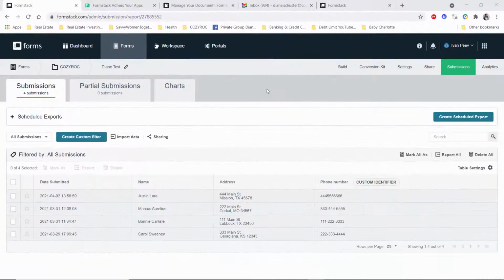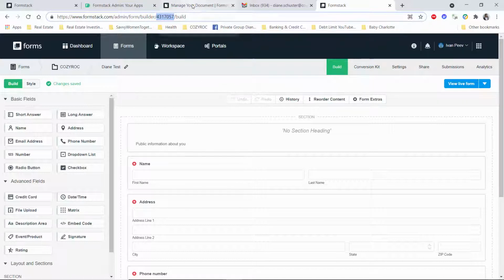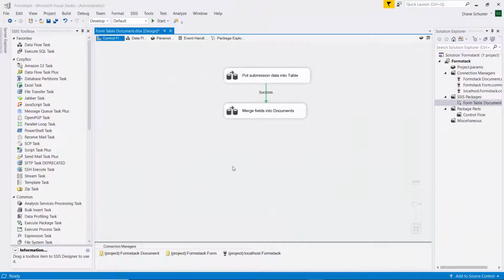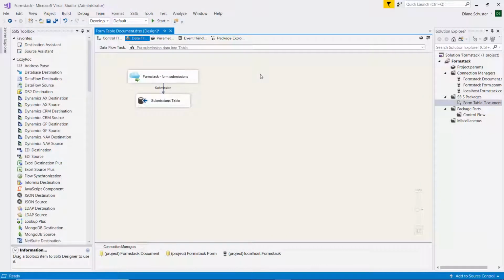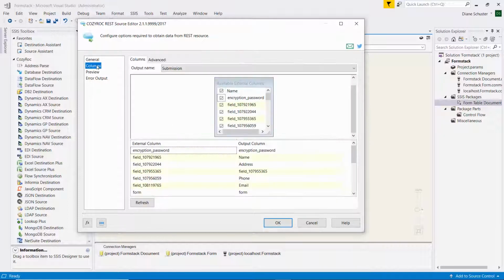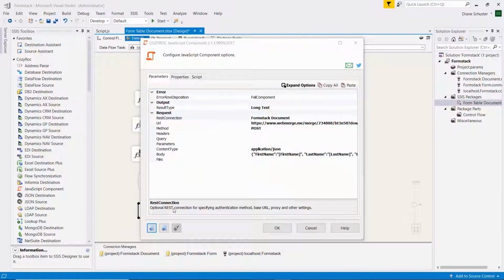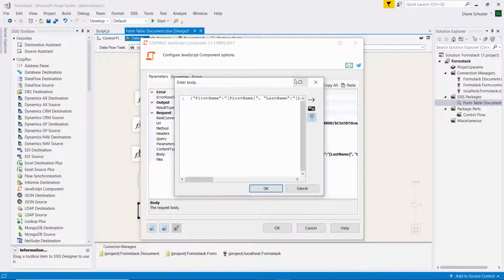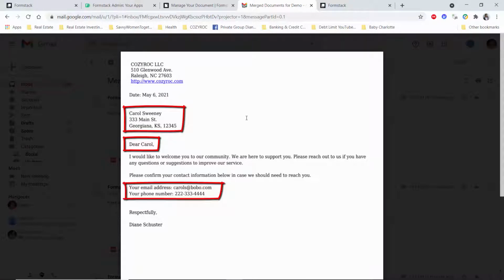Formstack SSIS connection. Formstack Forms to Formstack Documents | COZYROC SSIS+ suite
How to get data from Form submission and Merge it in a Document. Formstack SSIS connection and integration with Formstack service. Free for download . Implemented as configuration for the powerful COZYROC REST framework.

⭐ Support for SQL Server 2012, 2014, 2016, 2017, 2019